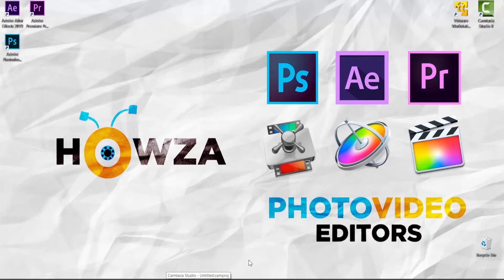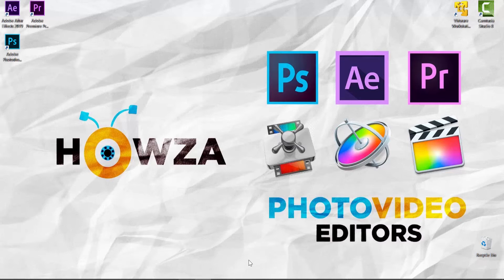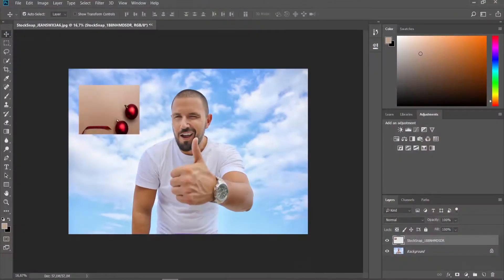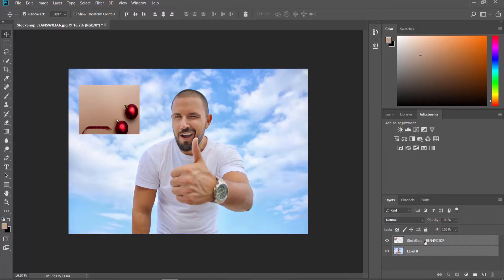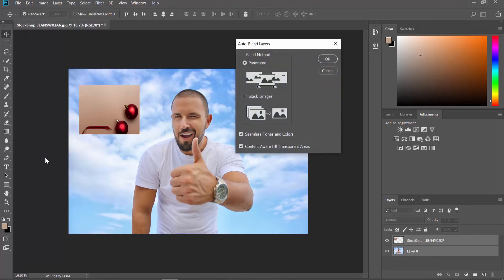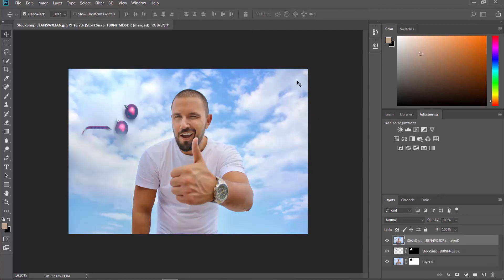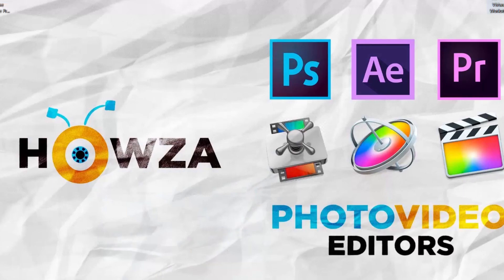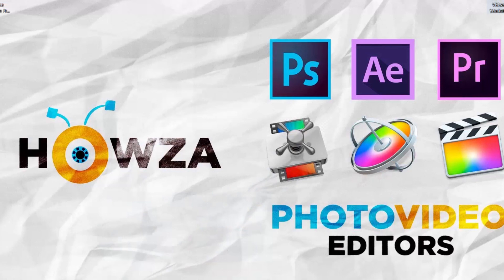How to Auto-Blend Layers in Photoshop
In today's video, we will show you how to auto blend layers in Photoshop.
Click on the lock next to the Background layer to unlock it. Press Ctrl on your keyboard and select both layers.
Click on Edit at the top menu bar and select ‘Auto-Blend Layers’ from the list. Choose the Bland Method. Click ‘Ok’.